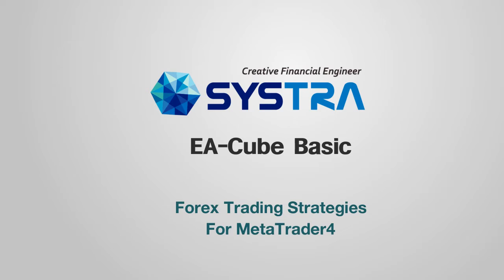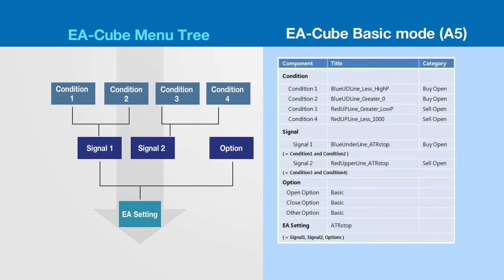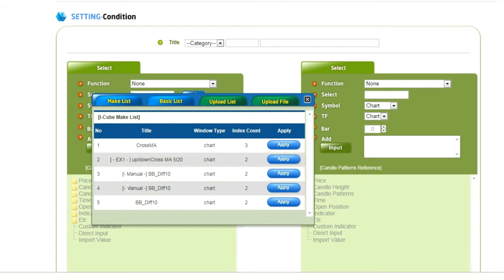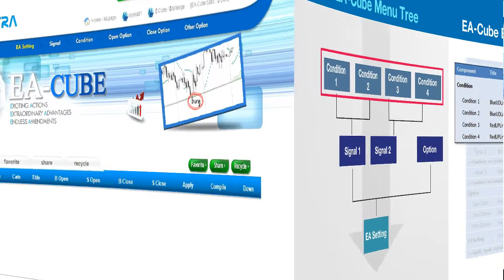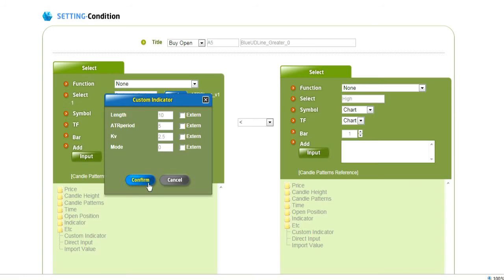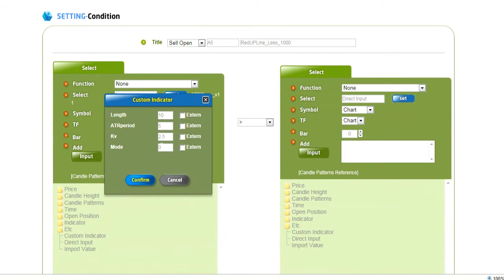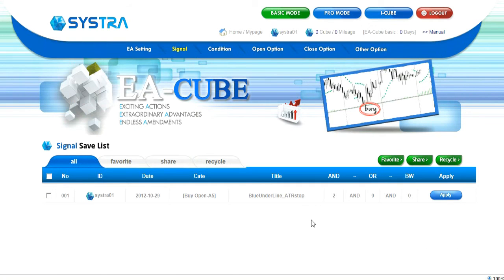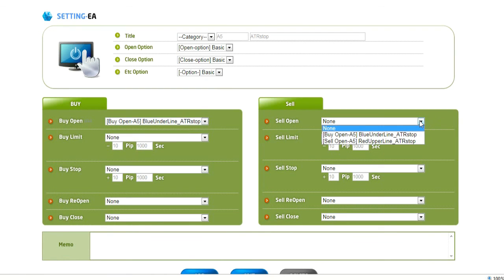SYSTRA - system trading tool ( systra A5 )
Demonstration of how to use our advanced EA builder that allows you to create EAs without coding.

Hello,
Systra is pleased to introduce our one of the most innovative and advanced EA builders.
Systra's EA Cube can bring your fantasies into realities.
To celebrate our launch, EA Cube Basic and I-Cube will be given free until the end of Jan, 2013 when you complete our survey that will be sent your e-mail.